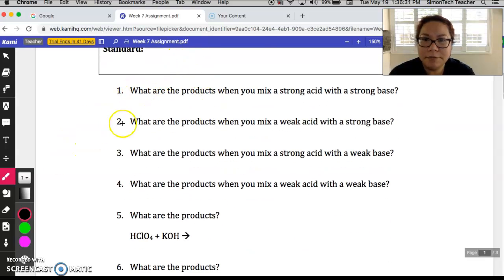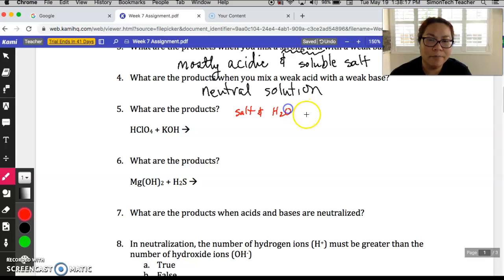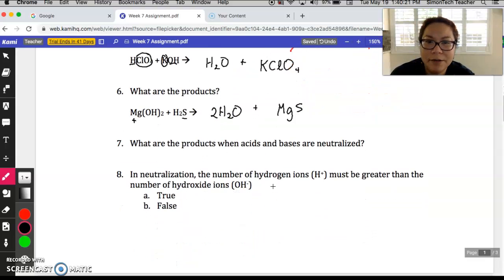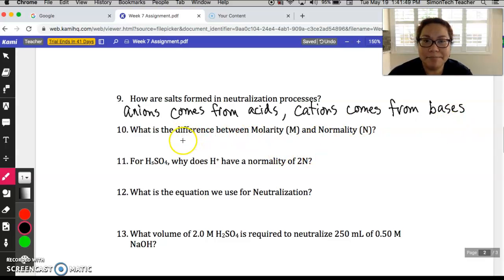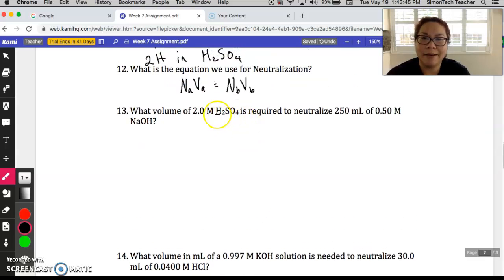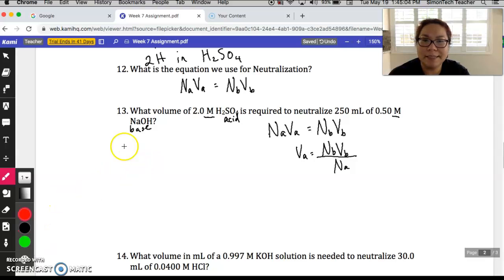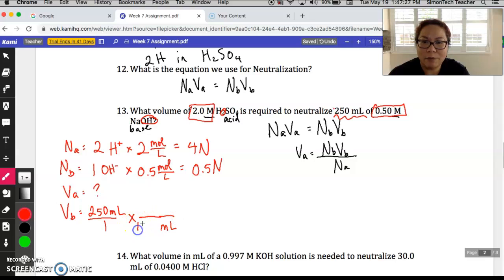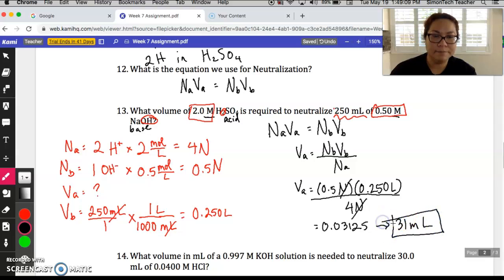Week 7 Problem Solutions